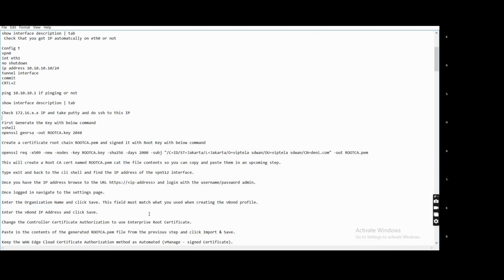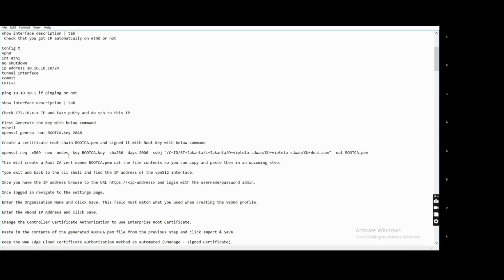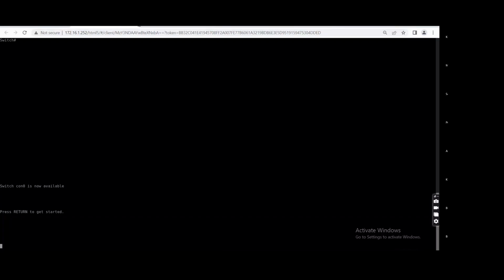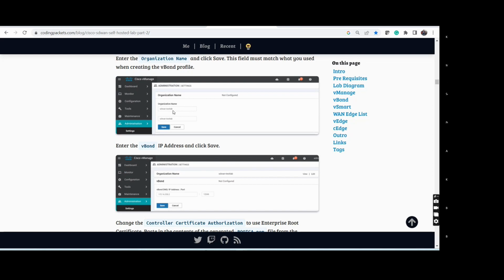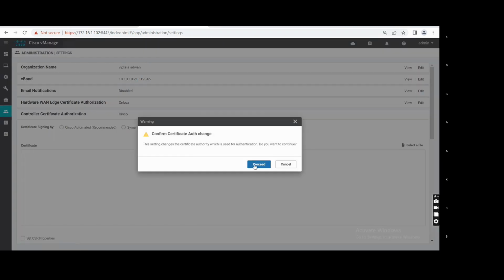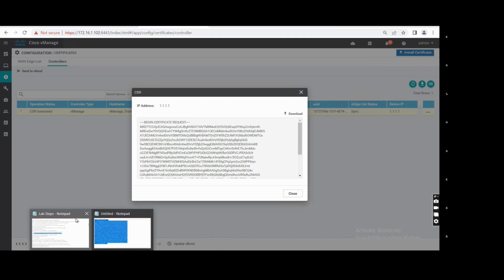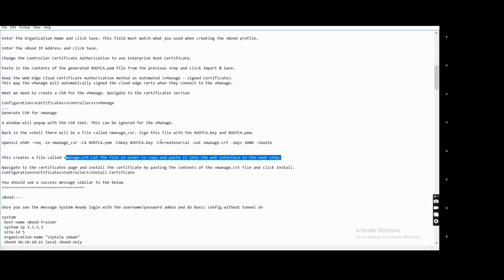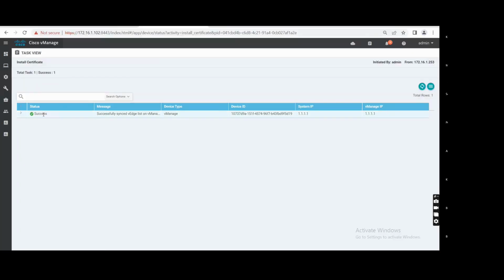How to Install vManage in EVE-NG | Cisco SD-WAN Lab Part-3 | Step-by-Step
In this video, we cover How to Install vManage in EVE-NG – Cisco SD-WAN Lab Part-3.

You will learn:

vManage image requirements for EVE-NG

Proper RAM, CPU & disk allocation

Initial vManage configuration (system-ip, site-id, vbond)

vManage GUI access

Common installation & boot issues

This lab series is useful for:
✔️ CCNP Enterprise (SD-WAN)
✔️ CCIE Enterprise
✔️ Network Engineers & SD-WAN learners

📌 Previous Parts:
Part-1: EVE-NG Setup
Part-2: Controllers Overview

vmanage installation
cisco sdwan vmanage
vmanage eve ng
cisco sdwan lab part 3
viptela vmanage
cisco sdwan training
eve ng cisco sdwan
sdwan controllers
ccnp sdwan lab
ccie sdwan